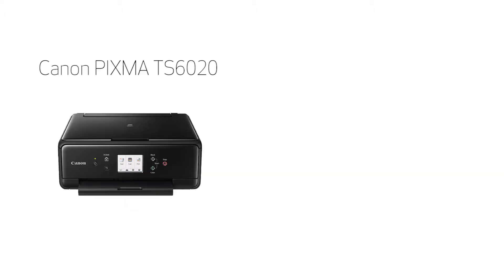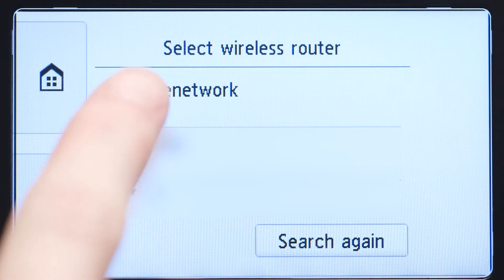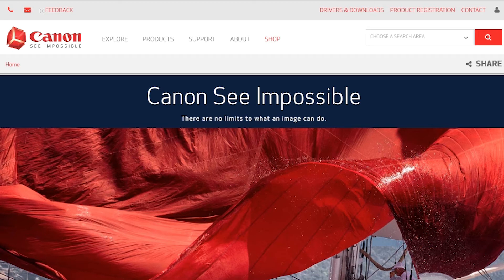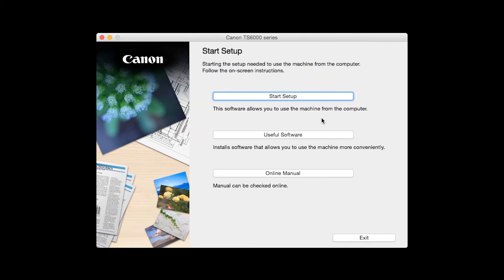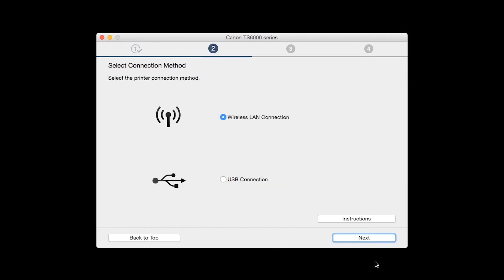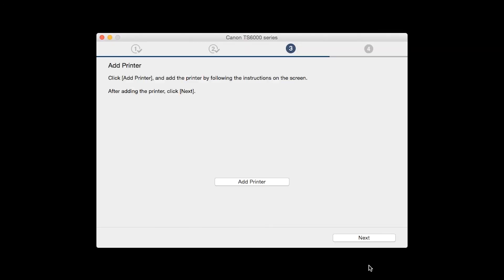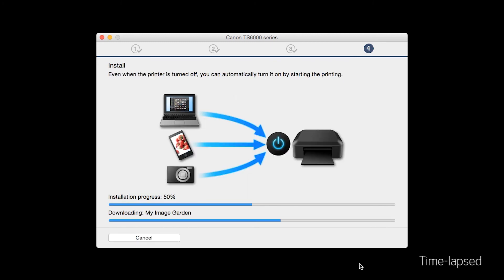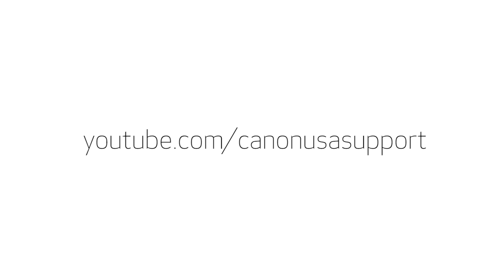Canon PIXMA TS6020 - Manual Connect Method on an Mac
Effortlessly set up your Canon PIXMA TS6020 printer to print on a wireless network from an Mac. Visit the Canon website for more How-To Video tutorials.